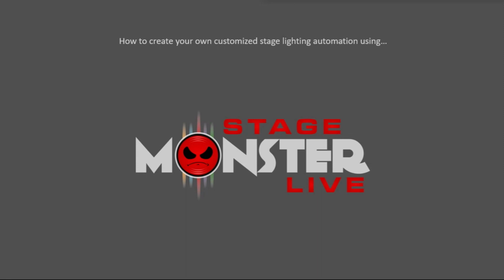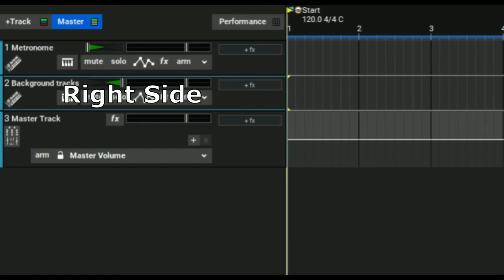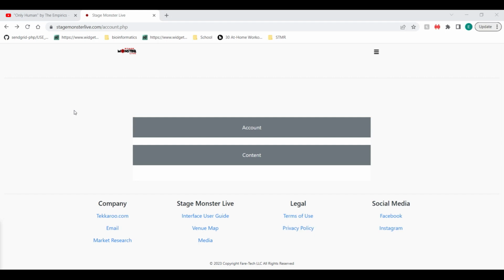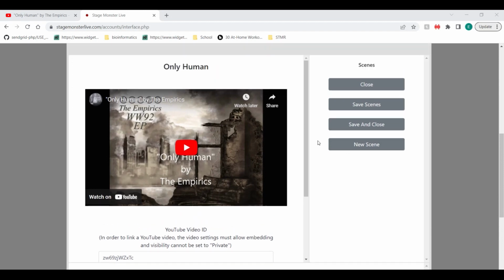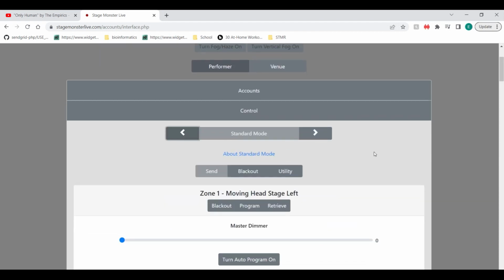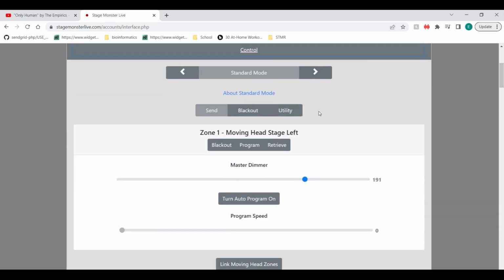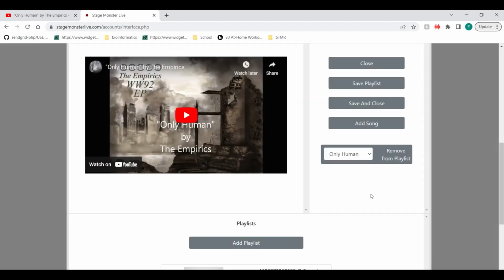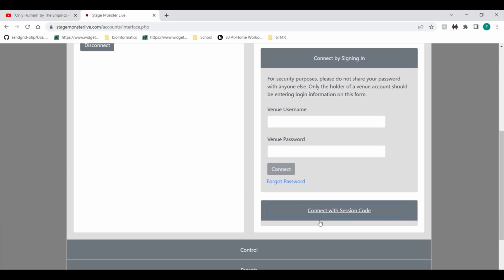How to create customized stage lighting automations using Stage Monster Live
Stage Monster Live is a revolutionary new stage lighting control system that allows musicians to create customized stage lighting automations and use them when they perform at any venue that uses the Stage Monster Live system. Find out in this video how to create your customized stage lighting automation.